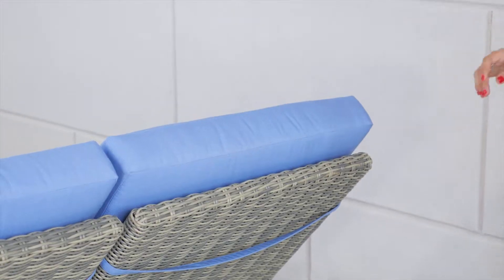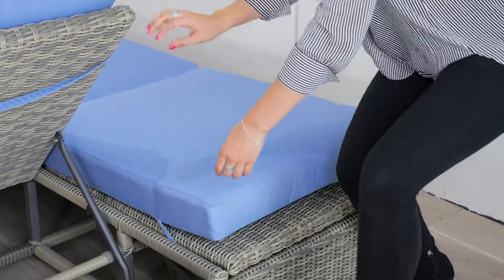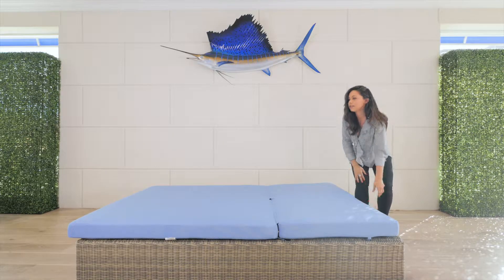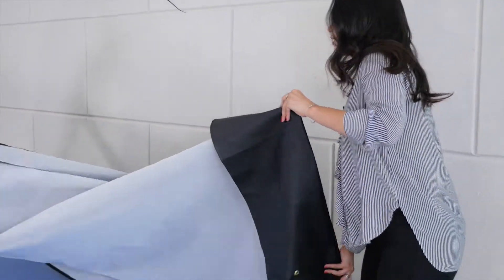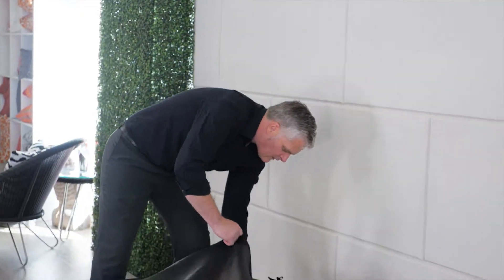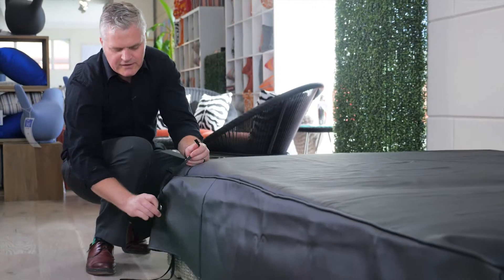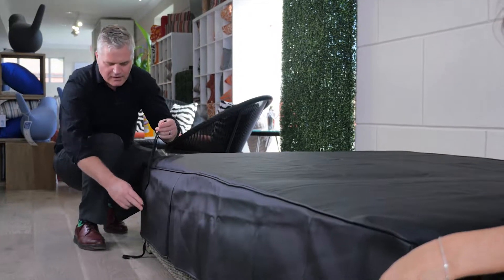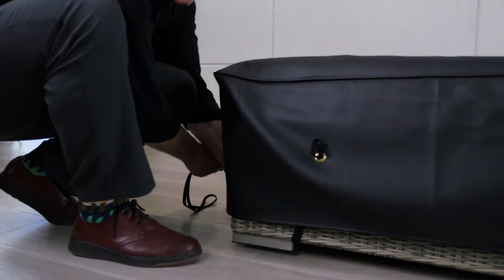ARDO Covering Patio Furniture